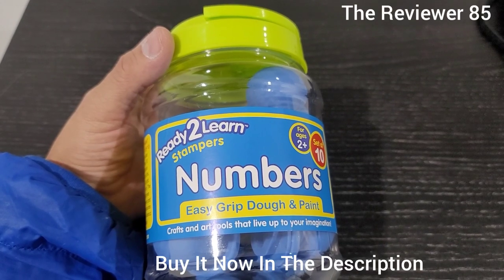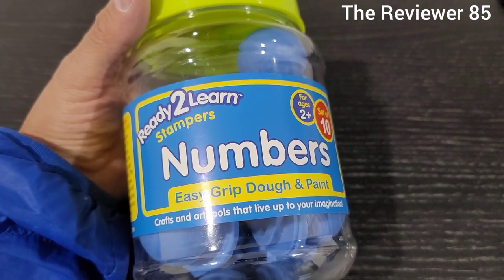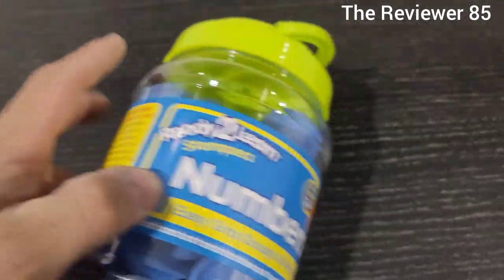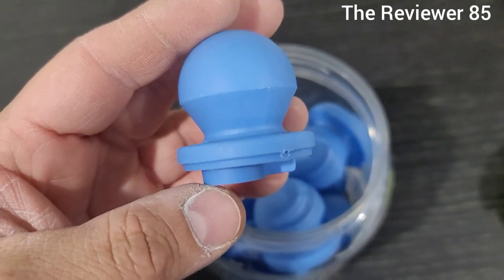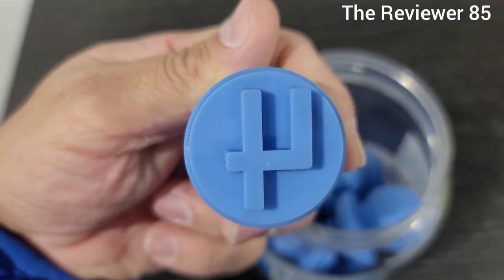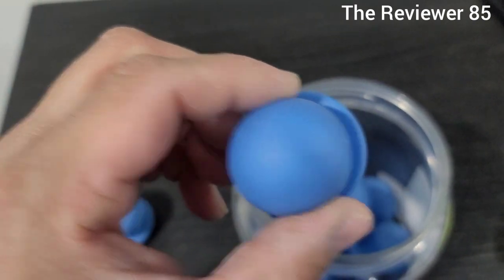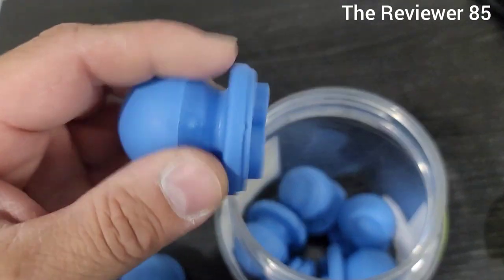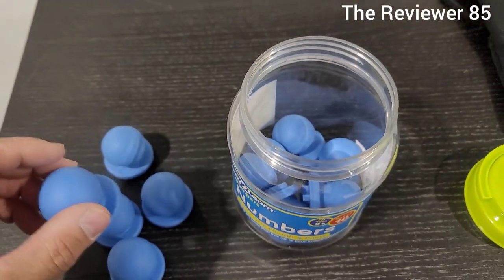READY 2 LEARN Easy Grip Dough and Paint Stampers - Numbers